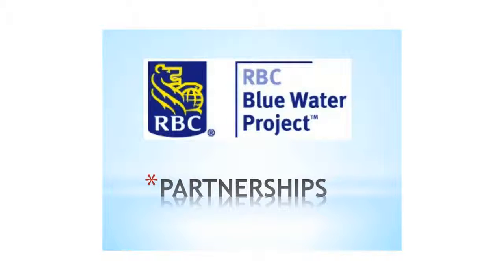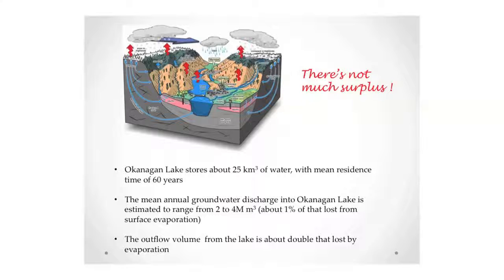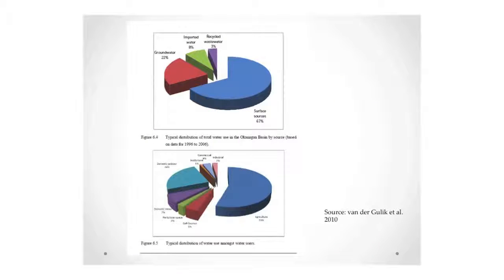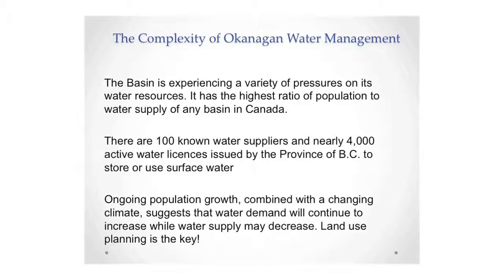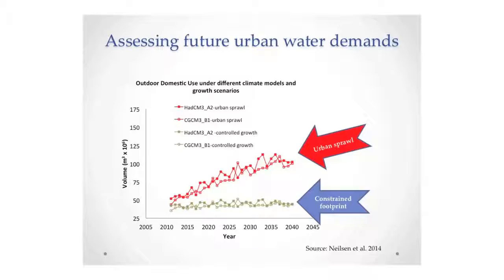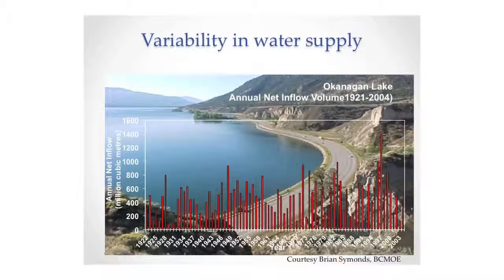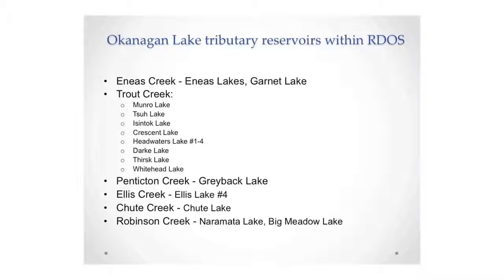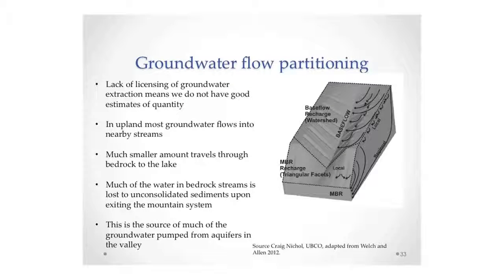RDOS | Scott Smith Water Presentation 2